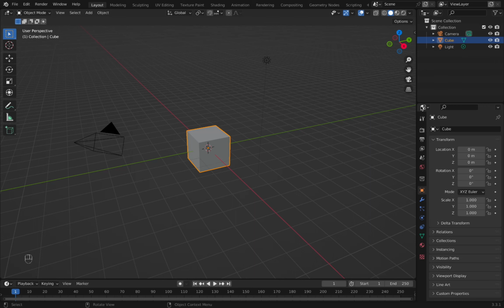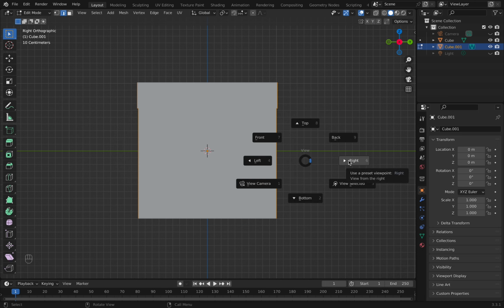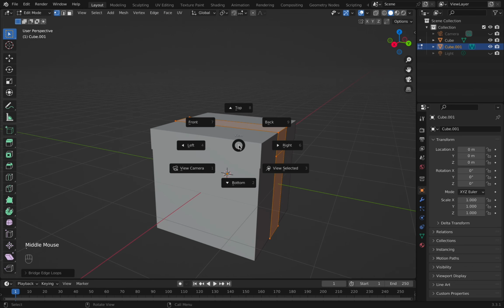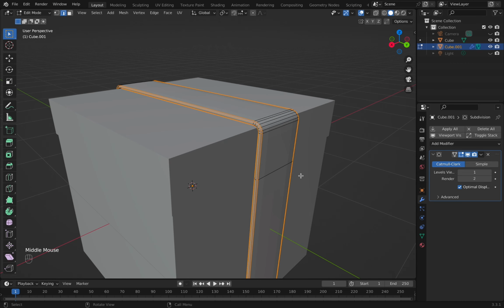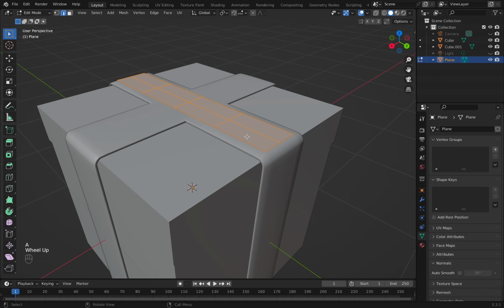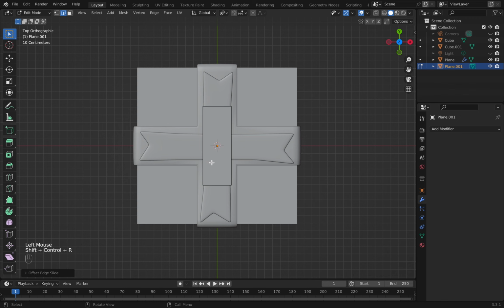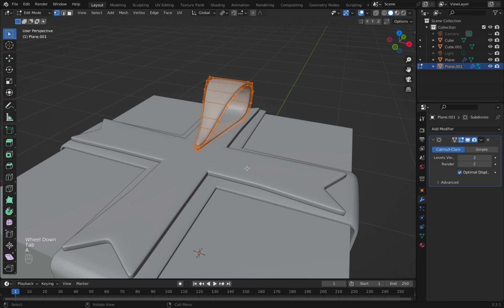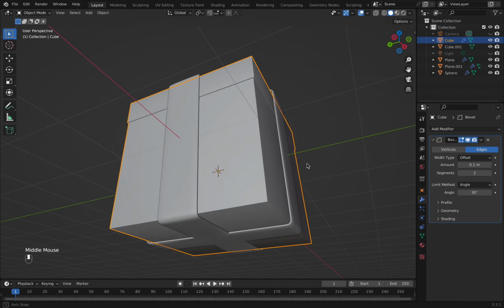3D Gift Box Modeling | Blender 3.3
Learn how to create a gift box in Blender 3D! In this video, we'll discover the techniques to model a detailed and realistic gift box using the powerful tools in Blender.